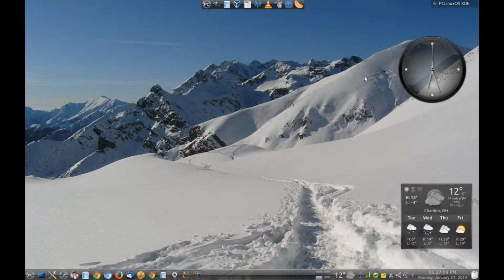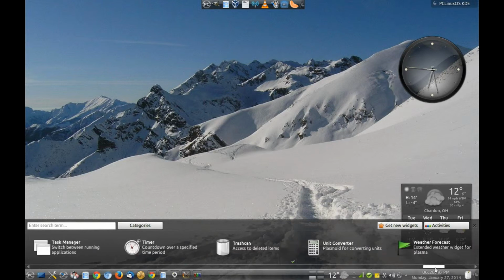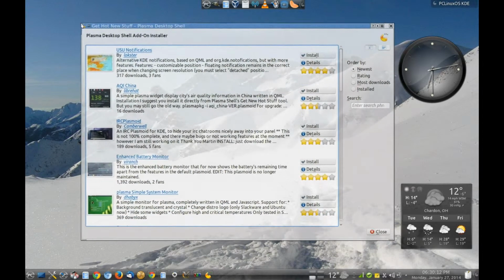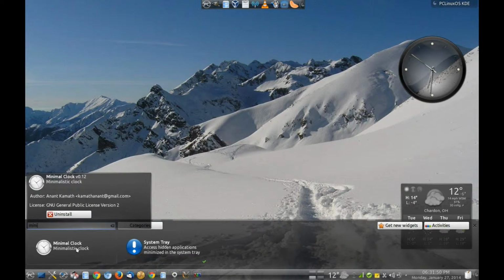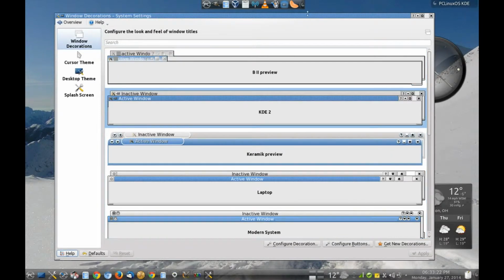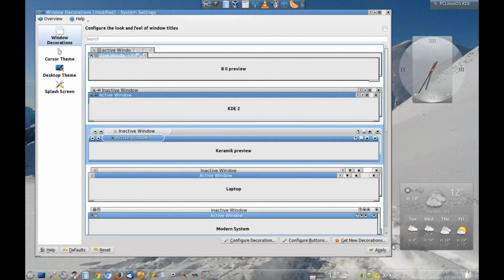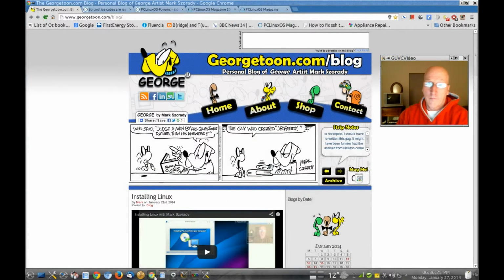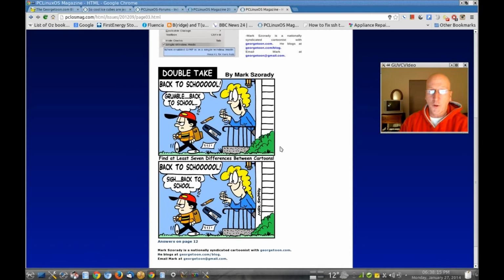Exploring The Linux Desktop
If you had a chance to download and install Linux, now comes the fun part.  Exploring the KDE desktop environment and customizing its look and feel. Make Linux your own with widgets and desktop themes!